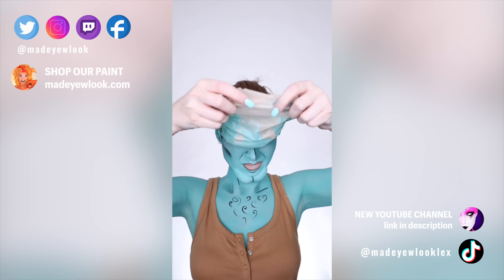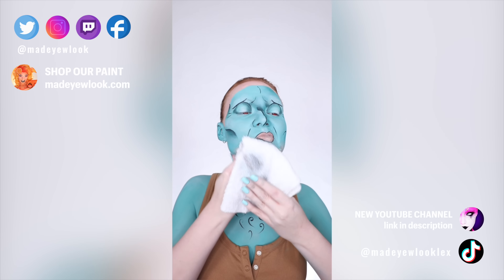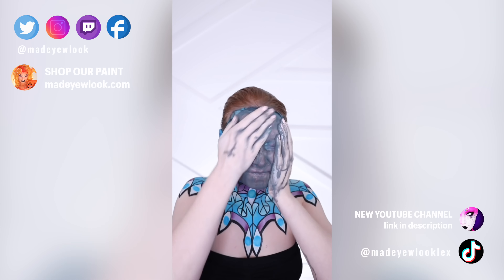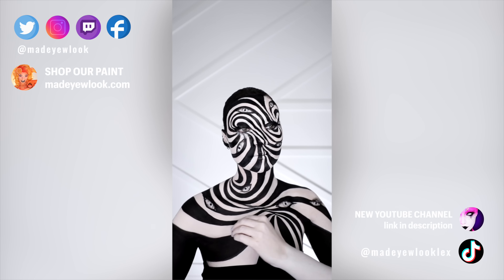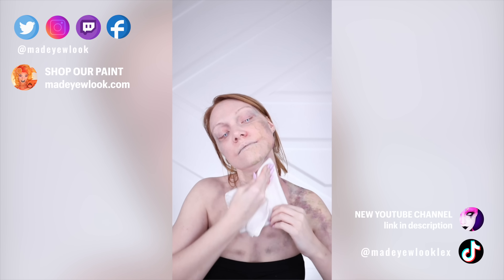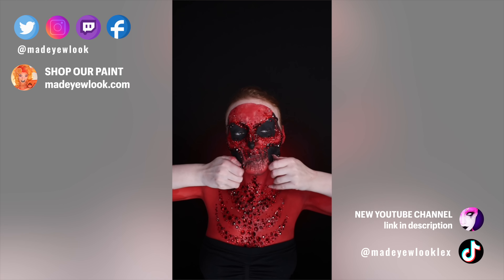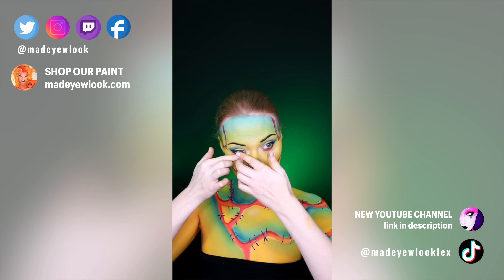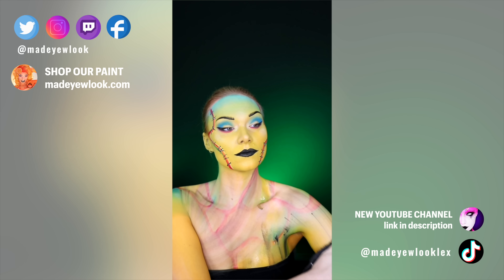Removing Special Effects (SFX) Makeup | Makeup vs No Makeup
We are a small, family run business and appreciate all support! Thank you for your kind and incredible reviews!

PRODUCTS USED ➜
• A freaking lot dude
• Many brands

MUSIC ➜ Epidemic Sound | Orange Tree - Wendy Marcini | Where To - Far Orange | Smoke N' Stuff - Sum Wave | Halloween Clown Circus - DJ Denz The Rooster | To Judge - Far Orange | Haunted Playhouse - Stationary Sign | Never Return - Carvings